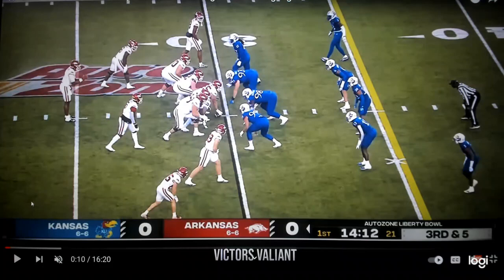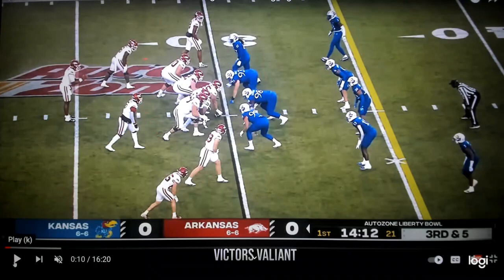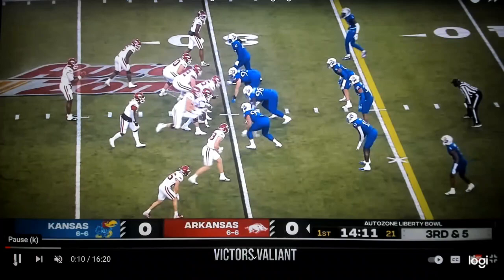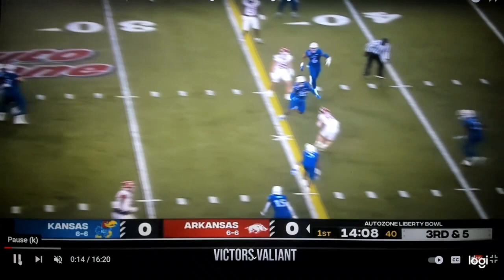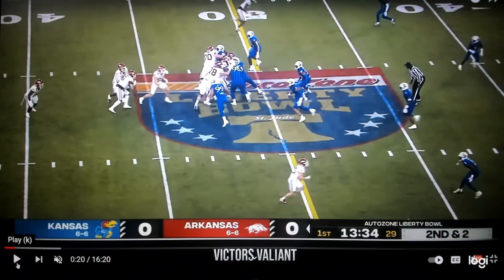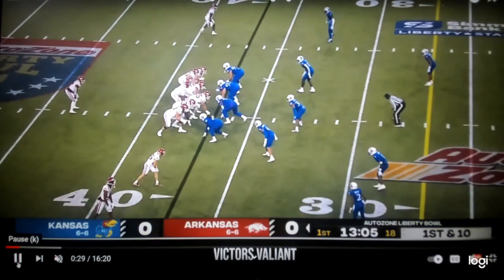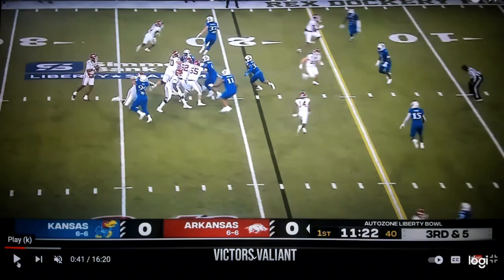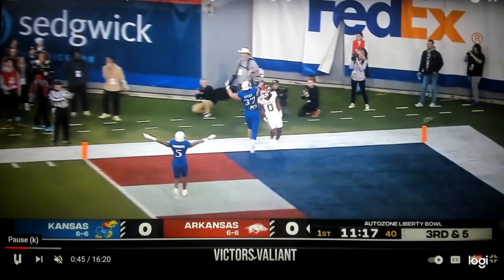TCU Football - Offensive Coordinator - Kendal Briles